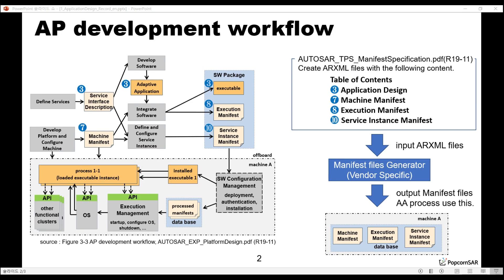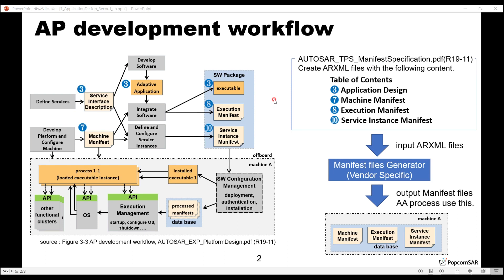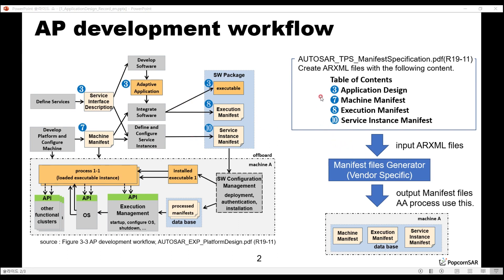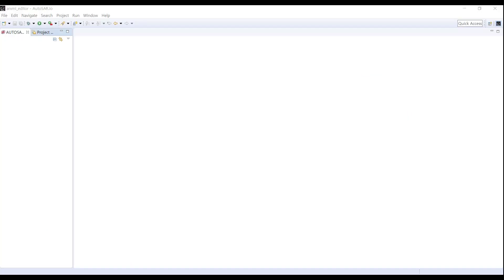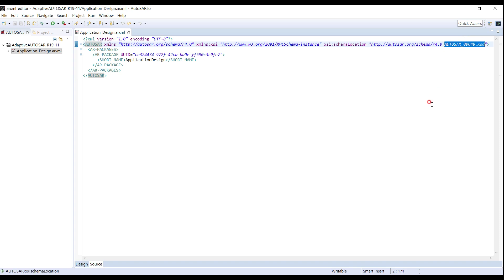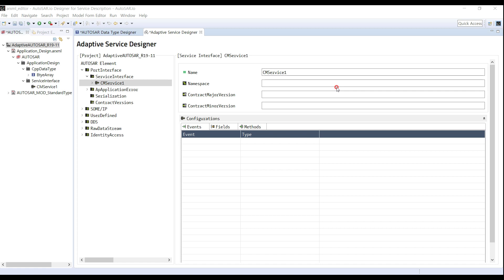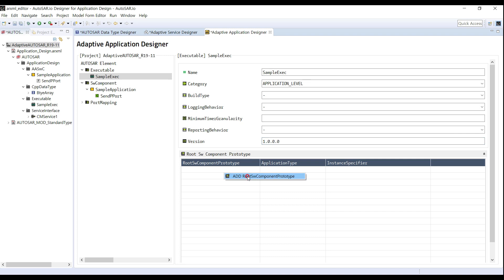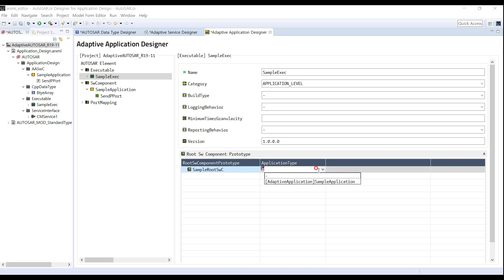Application Design for AUTOSAR Adaptive Platform (R19-11) HDR_English Dubbed.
Application Design for AUTOSAR Adaptive Platform (R19-11)_English.
This is a video introducing Application Design with AutoSAR.io, Popcorn's ARXML Editor.

Application Design  for AUTOSAR Adaptive Platform (R19-11).
At least, the following should be written ARXML.
1. StdCppImplementationDataType :
Create StdCppImplementationDataType for ServiceInterface to used.
2. ServiceInterface
3. AdaptiveApplicationSwComponentType and Port
4. Executable
5. ProcessDesign